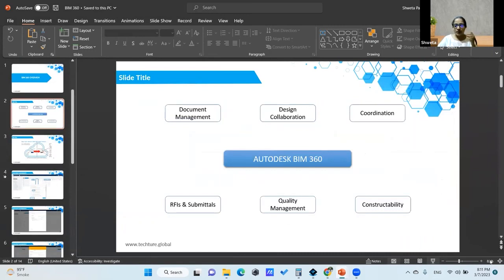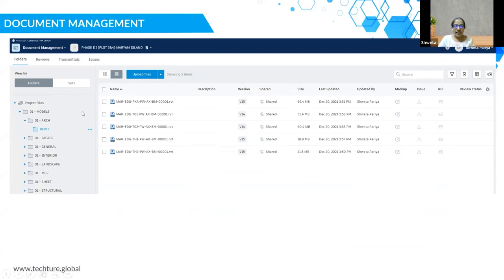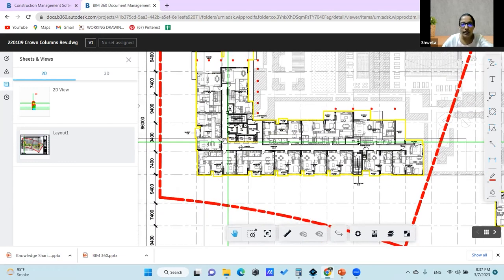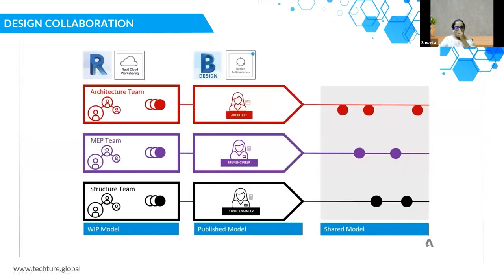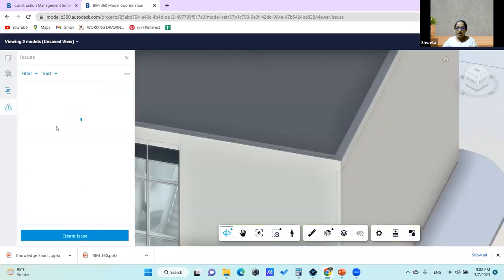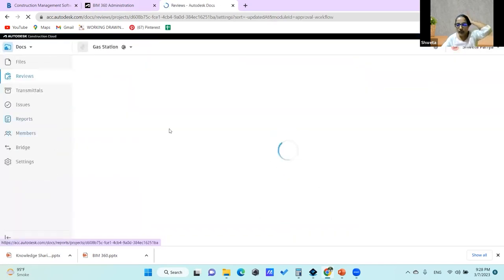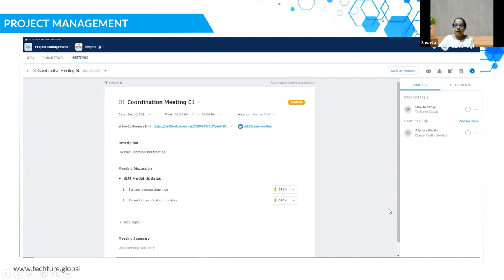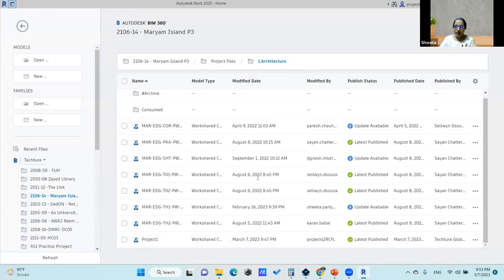Kaarwan 8W Revit & BIM - CDE, BIM360, and BEP (Self Paced)